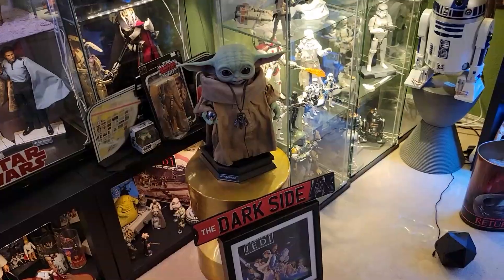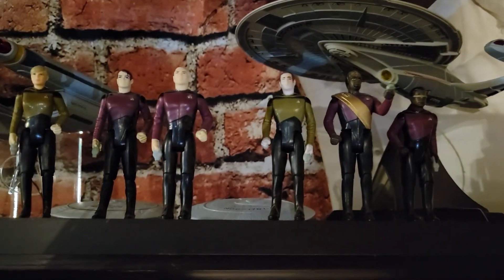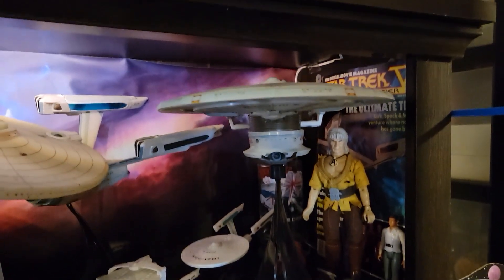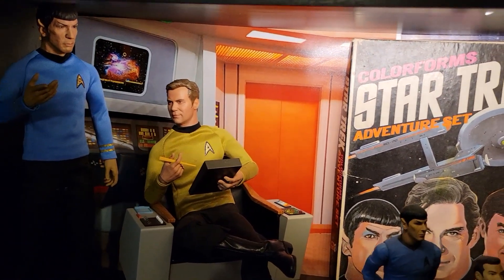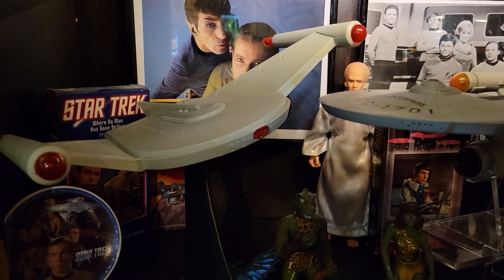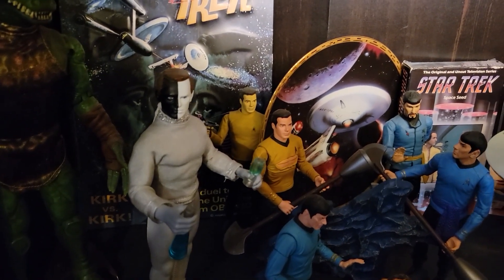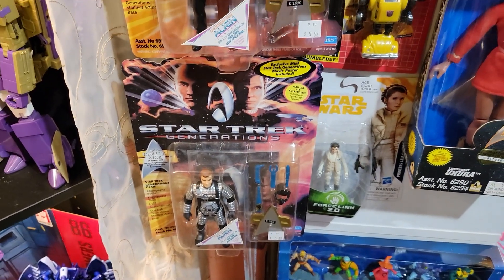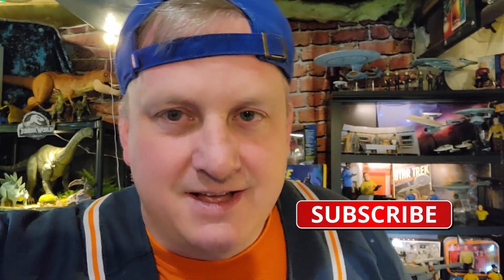My Entire [ Star Trek ] Action Figure Collection Tour 2021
From Playmates to Art Asylum, Diamond Select, QMX and more! Let's go shelf-by-shelf and take a look at my entire Star Trek action figure collection.